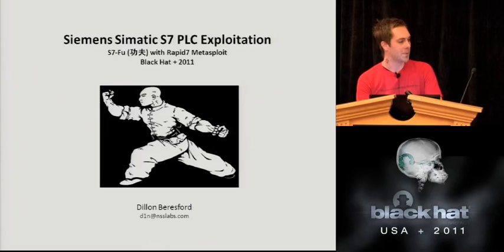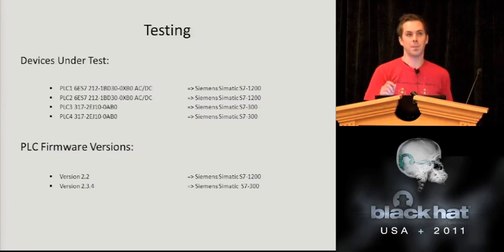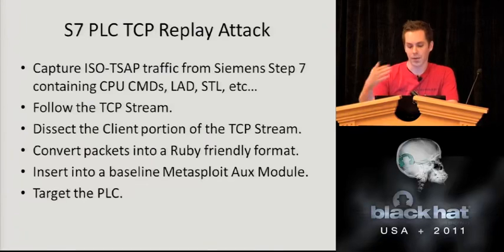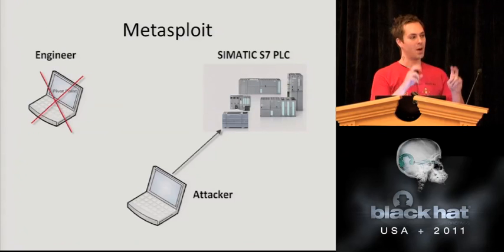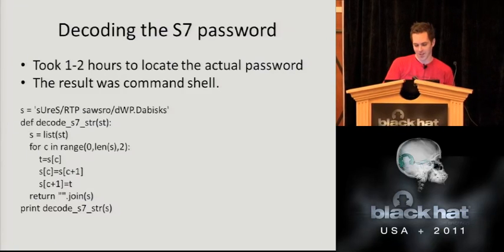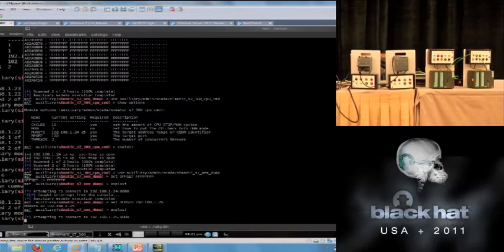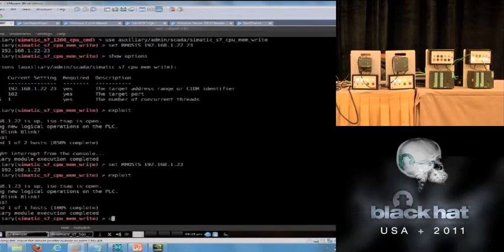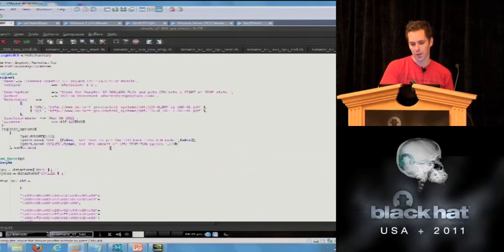Siemens Simatic S7 PLC Exploitation Dillon Beresford